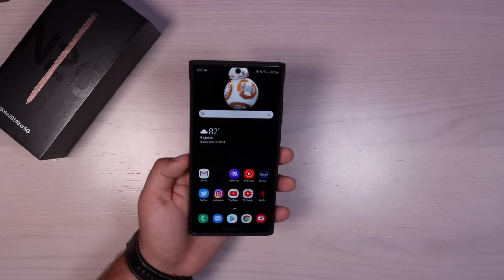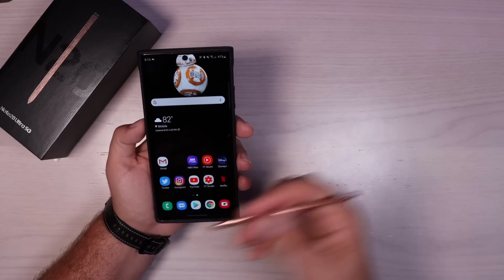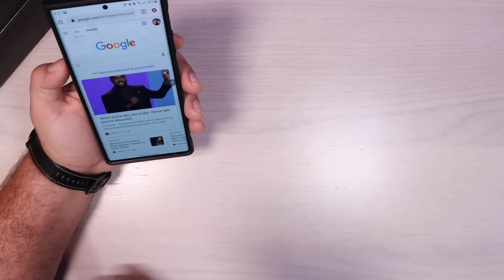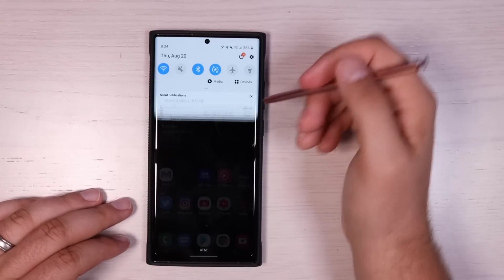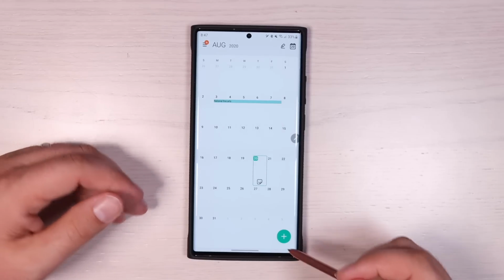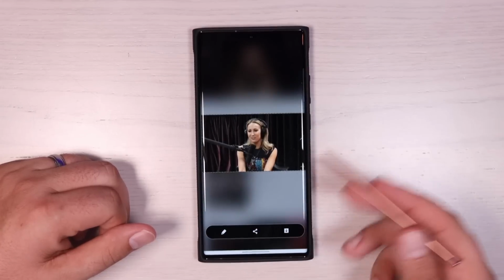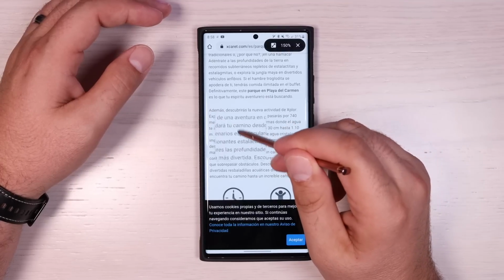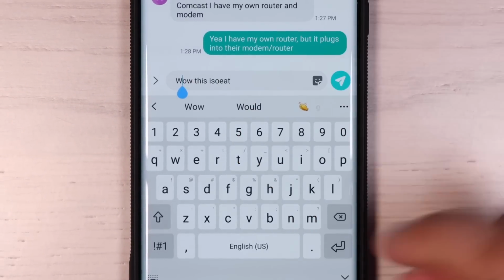Galaxy Note 20 / Note 20 Ultra: S Pen Tips and Tricks!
Pre-order the new Samsung Galaxy S22, S22+ or S22 Ultra and get $250 in Samsung.com credit for cases and accessories plus enhanced trade in value when you use this